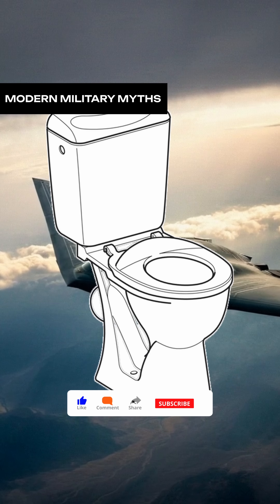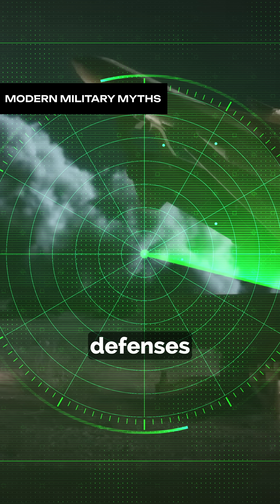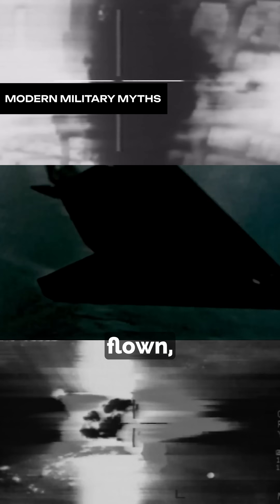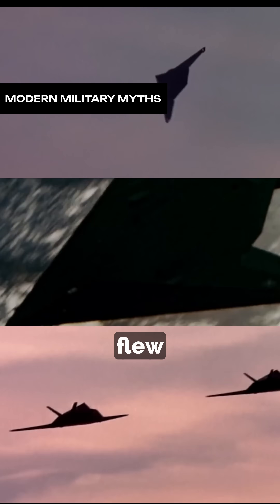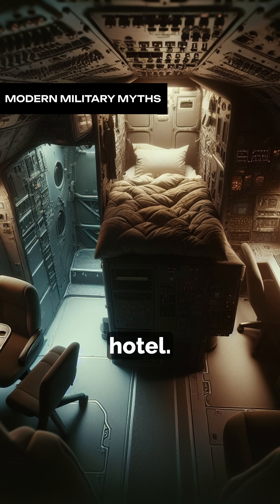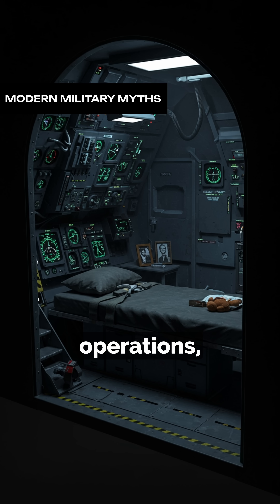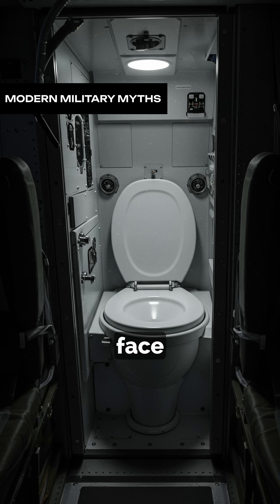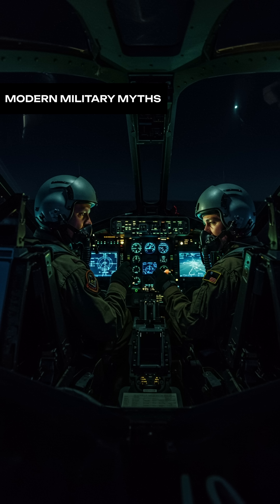Does the B 2 bomber have a toilet?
The **b2 spirit** isn't just a stealth aircraft; it's a long-range strategic machine. This video highlights how the **b2 bomber** is equipped to handle extremely long missions. The **united states** Air Force relies on the **northrop grumman** engineering for its **global reach**.